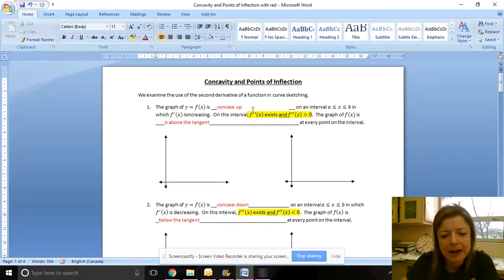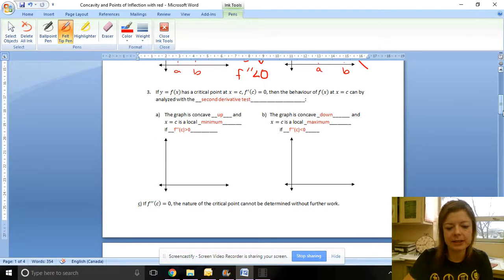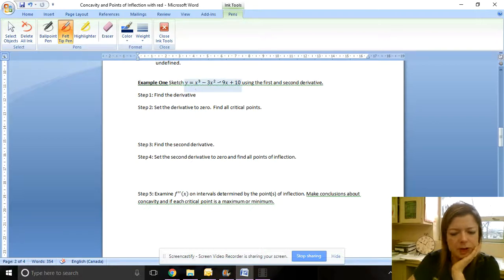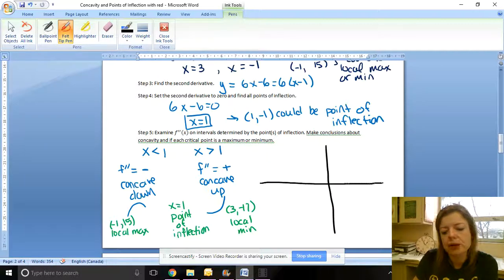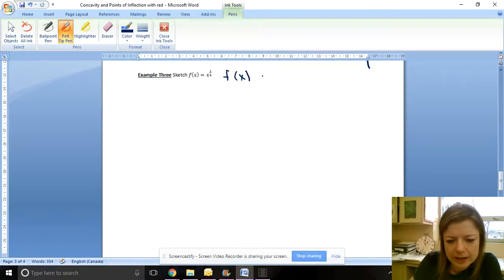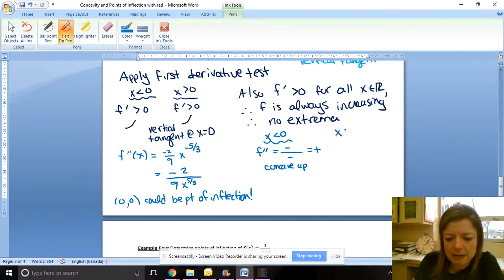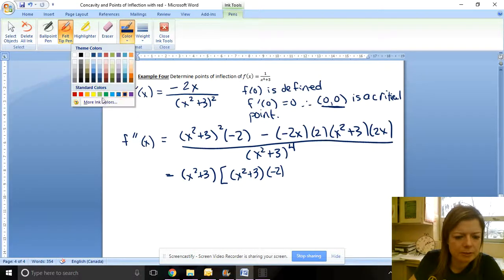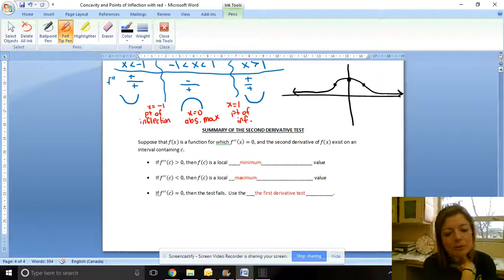Concavity and Points of Inflection